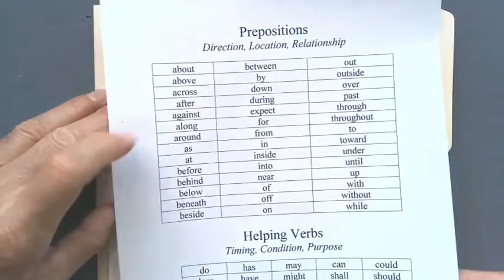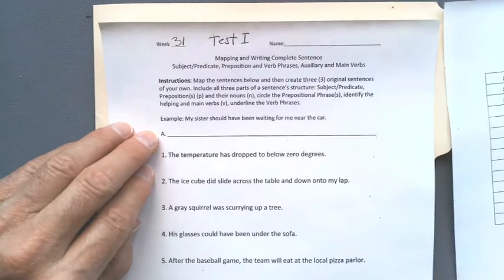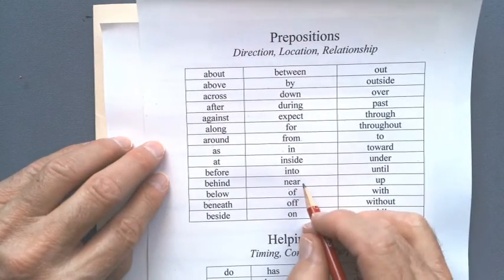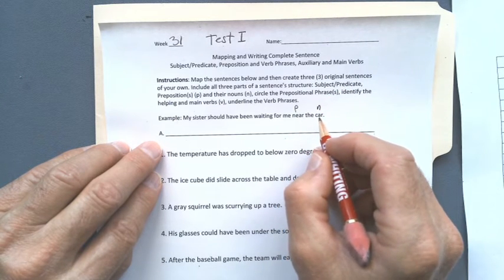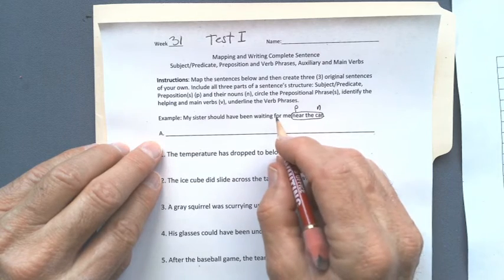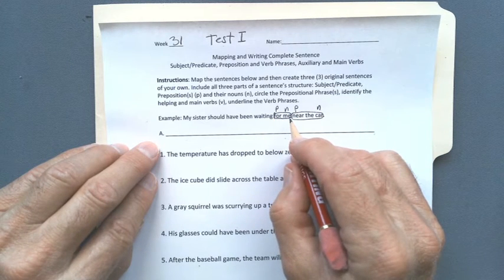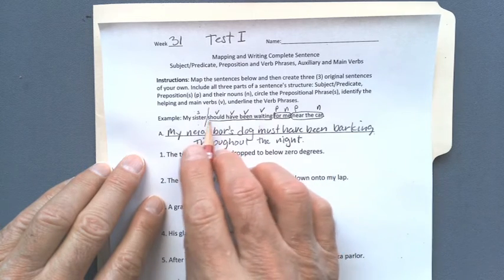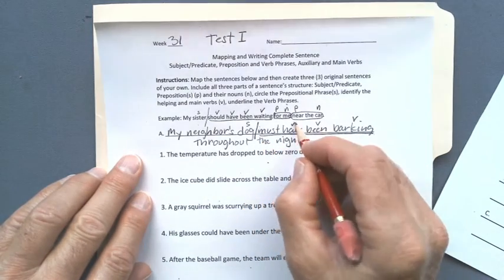051621, Week 31, W31.1, Mapping and Writing, PrepVerb Phrases, SubPredic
Here is an example of how to map and write original sentences using subject/predicates, prepositional and verb phrases. Make sure you have your list of prepositions and helping verbs. Use this video and its example as models for doing well on the test.